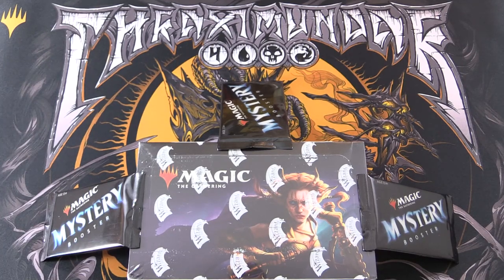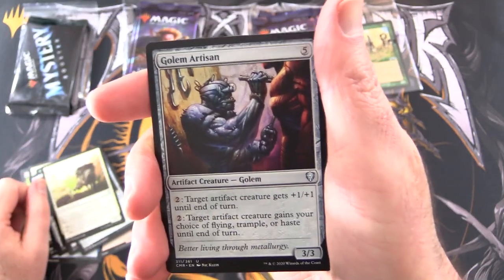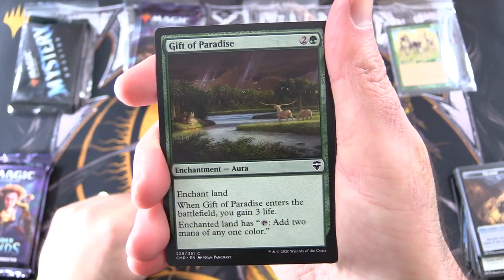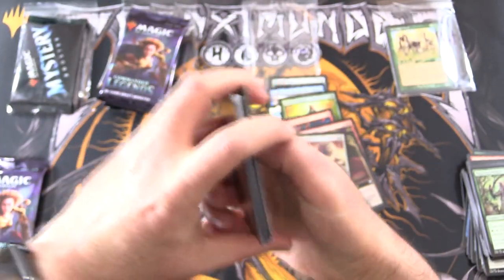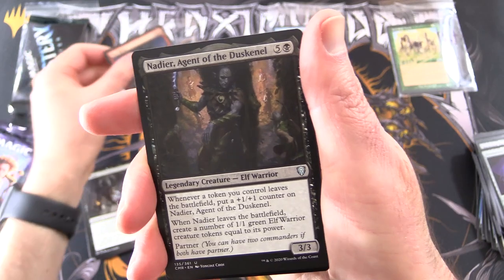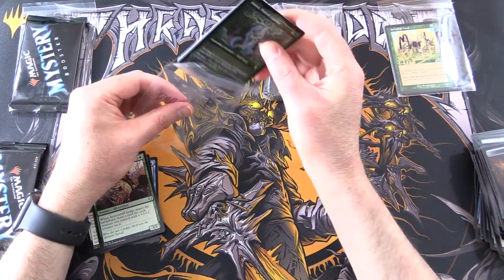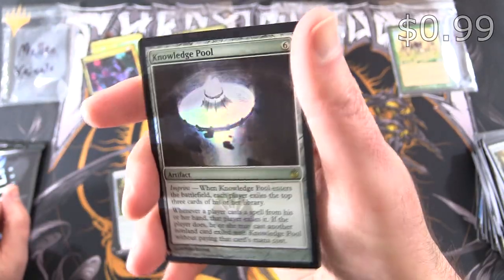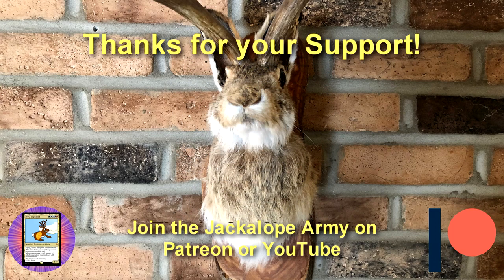Last of the Mystery Boosters + Commander Legends!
Unpacking some tasty Magic: The Gathering booster packs for patrons, including Commander Legends and Mystery Boosters. This is snack #176 in a series!